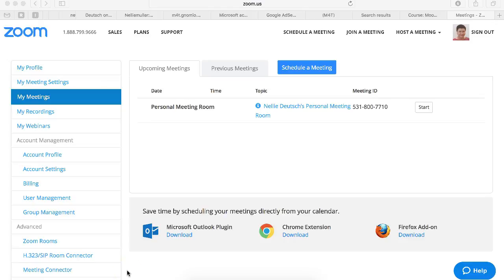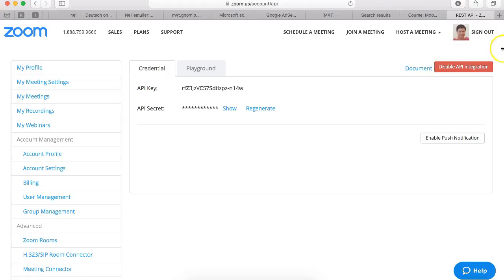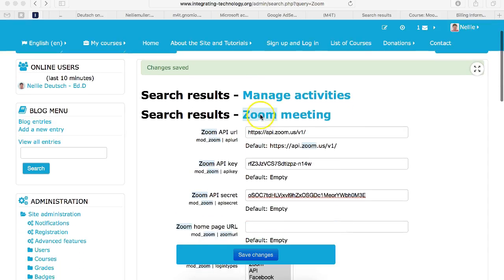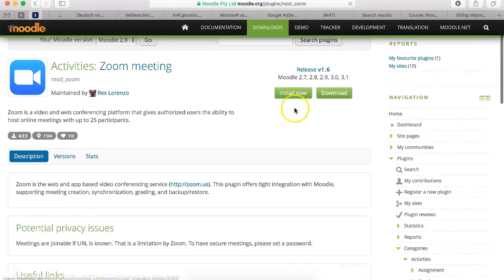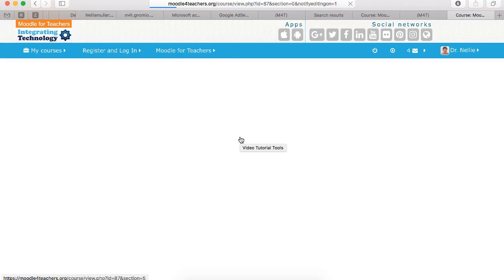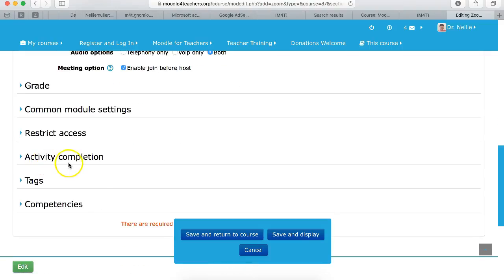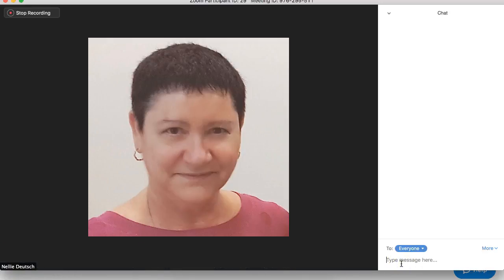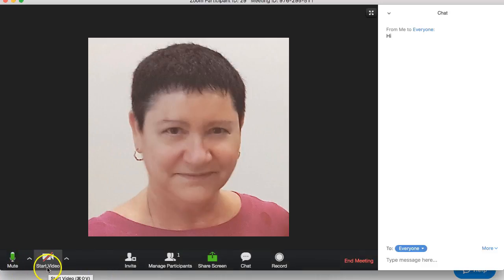How to Set ZOOM API on Moodle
ZOOM has changed its methods a few times since this video was made. Please check here for the latest information and support

You can use your free ZOOM account on Moodle for free. Learn more about Moodle and receive Moodle admin and teacher training as manager of a Moodle course and site at Moodle for Teachers for free online professional development.

Create your ZOOM API in the Marketplace Make sure your ZOOM pro account is open. Build a ZOOM app using JWT
Build an app that supports server-to-server integration with Zoom services without a need for user authorization. You will see a blue "Create" button. Click on it and generate your API Key & Secret.

Learn this and more on Moodle for Teachers for free.  Moodle for Teachers (M4T) is a free online school.

❤️❤️ All the courses and webinars are free.